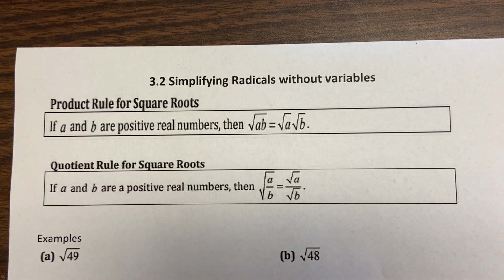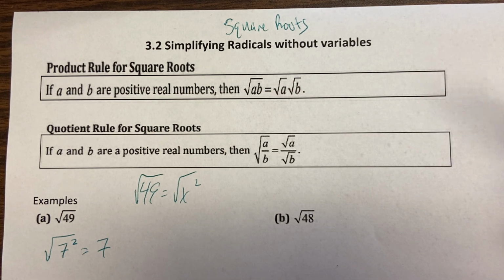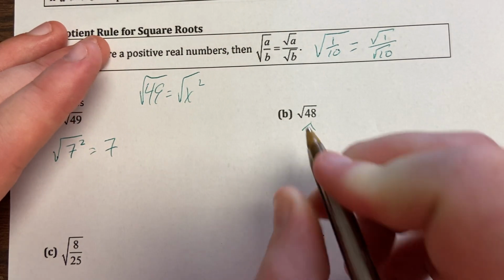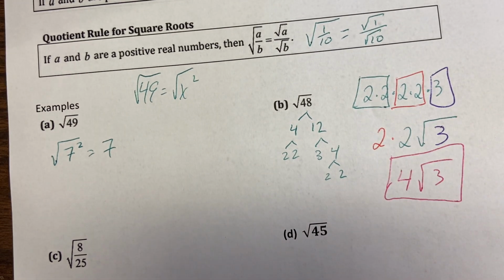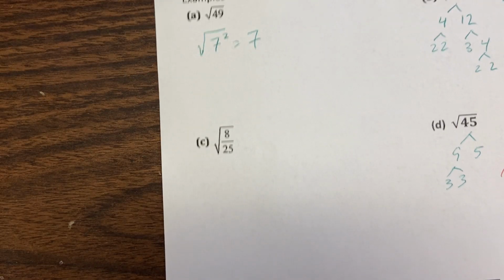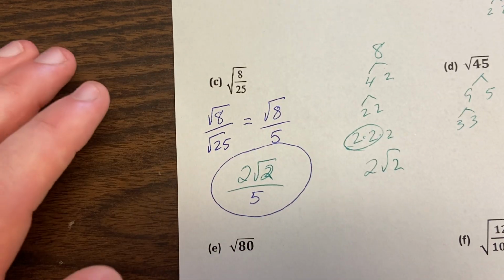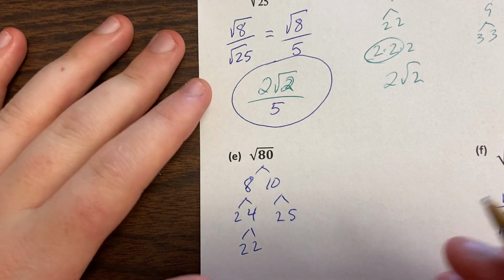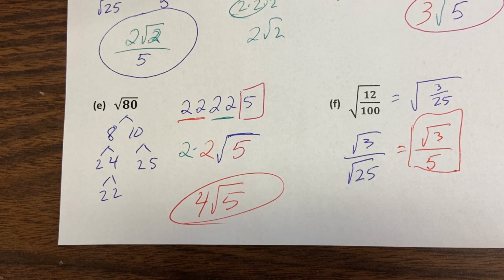3.2 Simp Radicals w/out variables